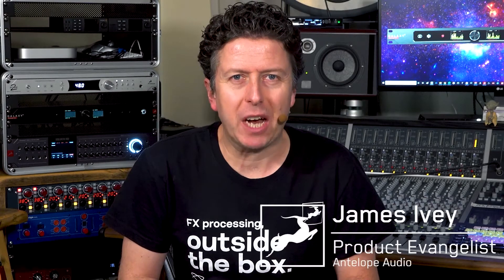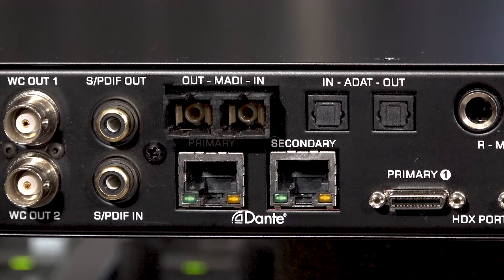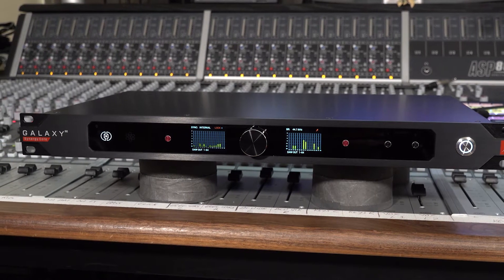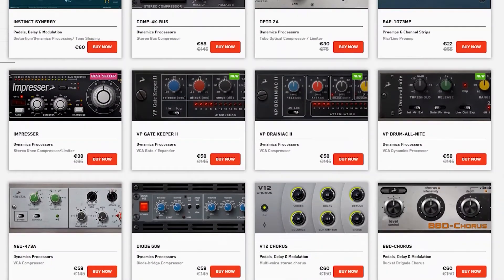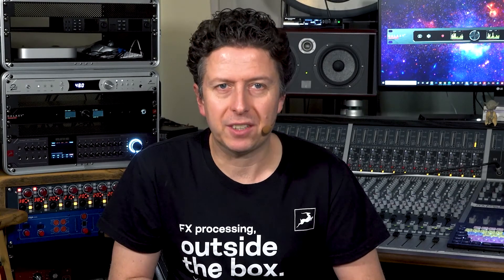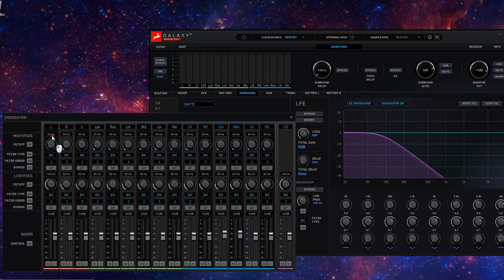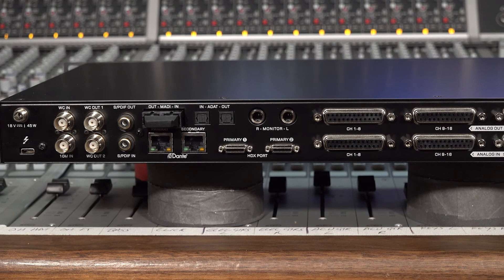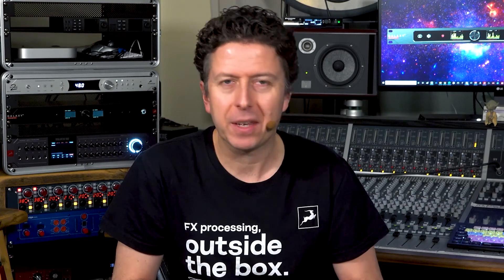【字幕版】Galaxy 32 Synergy Core 製品紹介｜Dante, HDX & Thunderbolt Audio interface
Galaxy 32 Synergy Coreは、DanteネットワークとSynergy Coreプロセッシングにより機能を拡張することで、このクラスの新しいスタンダードを確立します。プロ仕様のスタジオ、ハイエンドな制作現場や放送局向けに設計されたこのインターフェイスは、マスタリンググレードのAD/DA変換とクロッキング技術、業界標準のHDXとThunderboltを備えた32チャンネルのアナログI/Oを提供し、現状の複雑なシステムをシンプルかつ容易に統合することができます。